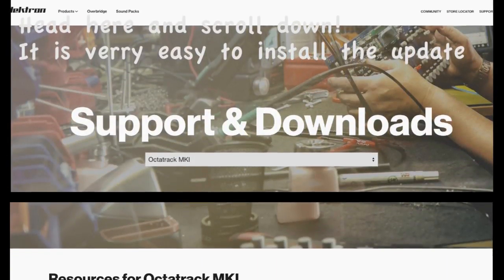TUTORIAL How to Use Trig Conditions on the OCTATRACK MKI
The new OS and Trig Conditions have finally arrived for the Octatrack MKI. This tutorial will help you get started with a few ways to use them.